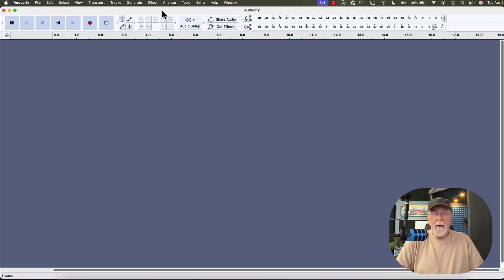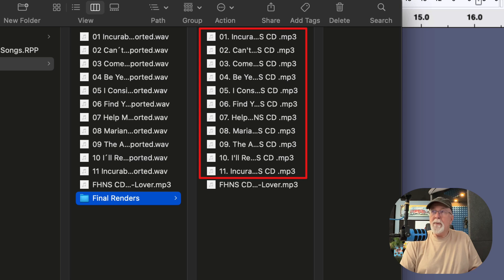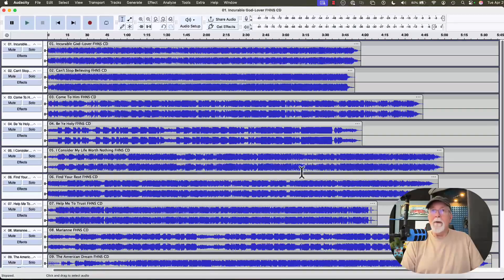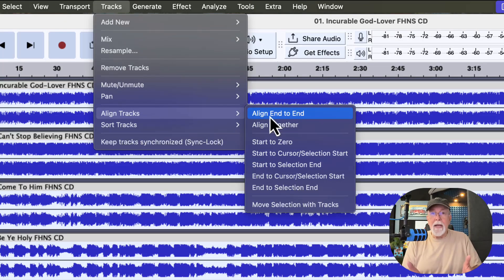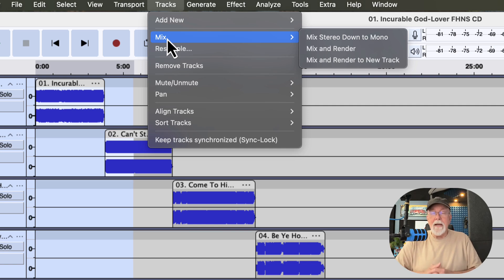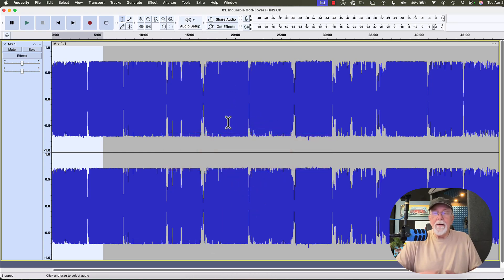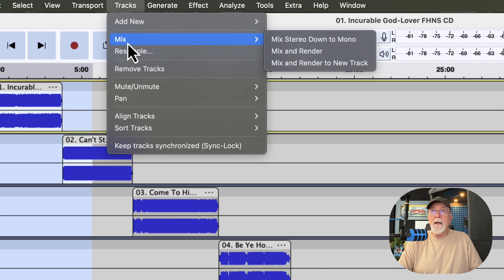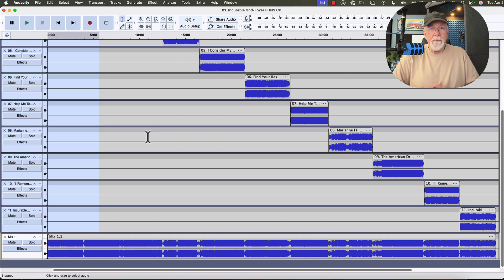How To Import and Mix and Render Files in Audacity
In this video I show you how to import multiple files into Audacity, letting Audacity sort them end-to-end for you. Then I show the difference between the Mix and Render option and the Mix and Render To New Track option in Audacity.

- 2022 MacBook Pro with an M1 Pro processor and 32 GB memory